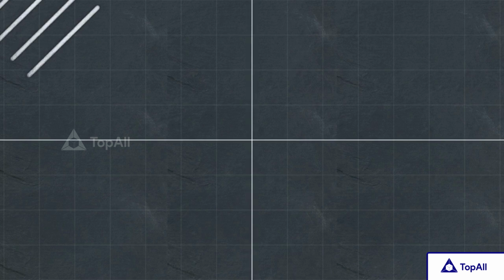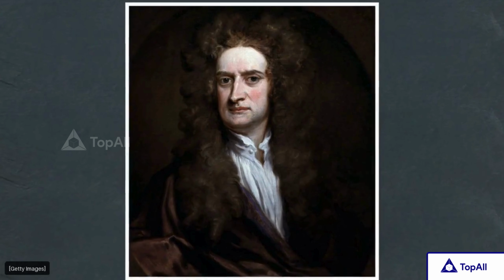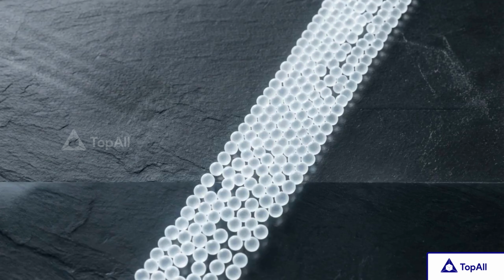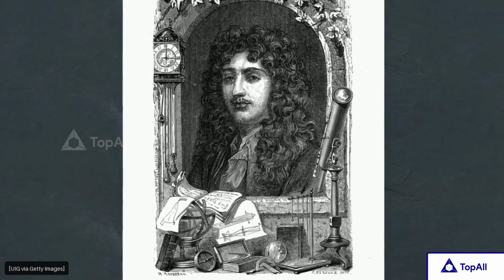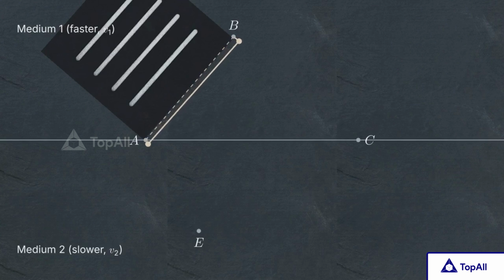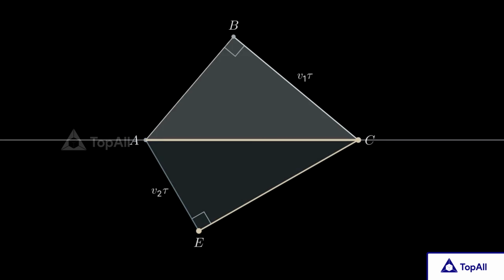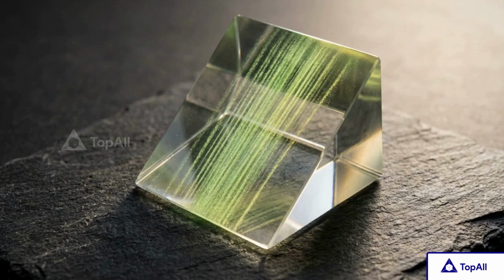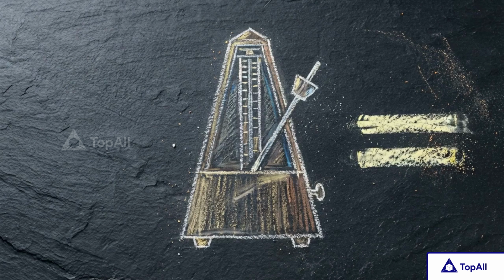Refraction of a Plane Wave Explained | Class 12 Physics | Chapter 10 | Wave Optics!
Refraction of a Plane Wave is an important Wave Optics topic that helps students understand how a light wavefront bends when it enters a new medium. For NEET and JEE students, this concept is very useful because it connects wavefront ideas with the change in speed and direction of light. Once you clearly understand refraction of plane waves, many concept-based questions become easier to solve. With TopAll, Physics concepts are explained in a student-friendly, easy-to-follow, and exam-focused way so you can prepare with confidence.